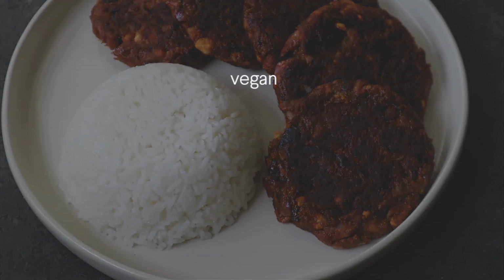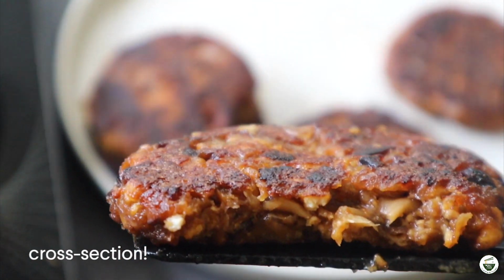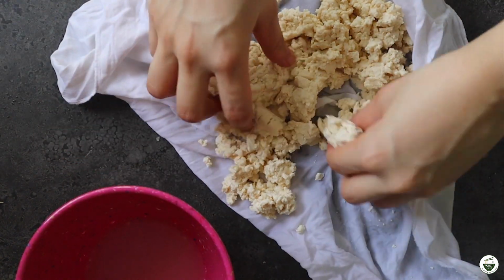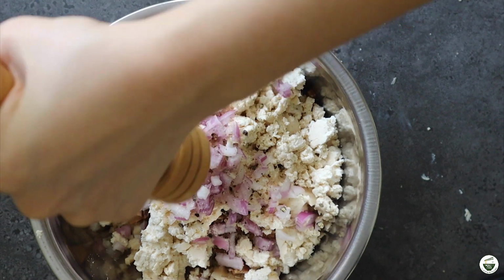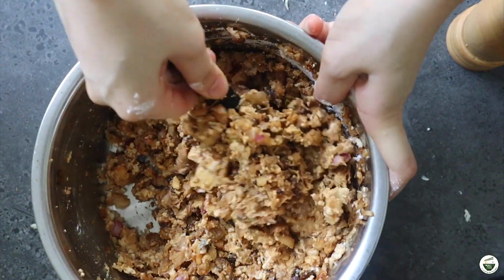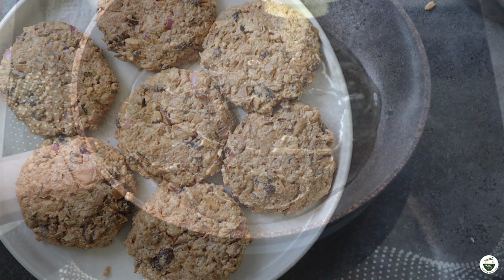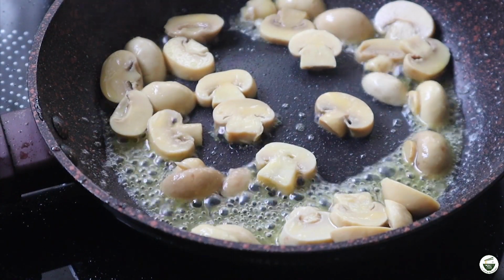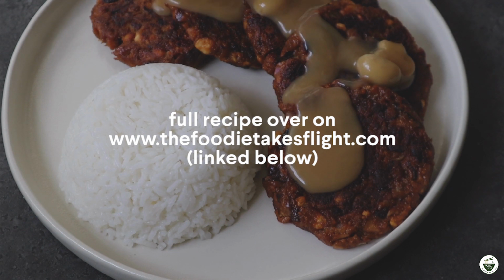Try these Burger Steaks w/ Mushroom Gravy! A tasty vegan recipe made inspired by Jollibee's 🐝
I was that kid who loved Burgers Steaks and Mushroom Gravy, especially the one from the local fast food chain, Jollibee! So this Vegan Jollibee Style Burger Steaks and Mushroom Gravy is inspired by my favourite growing up. The patties are made of a mix of mushrooms and tofu and can be made gluten-free too! ◡̈

Sharing some of the tools and ingredients I use.

Pantry staples:
All-purpose flour
Sesame oil
Coconut sugar
Curry powder
Diced tomatoes
Dried shiitake mushrooms
Hoisin sauce
Nutritional yeast
Peanut butter
Rice stick noodles
Corn starch
Coconut cream
Maple syrup
Soy milk
Sweet chili sauce

My kitchen essentials:
Non-stick pan
Oven toaster with temperature settings (I baked everything in this since I don’t have a fully function oven)
Dumpling/Buns rolling pin
Cast Iron Pan
Tofu Press
Wooden chopsticks
Glass measuring cups
Food processor
Bamboo chopping boards
Reusable silicon lids

Equipment I use:
Camera I use to shoot videos
Camera I use to take photos
Super handy reflectors